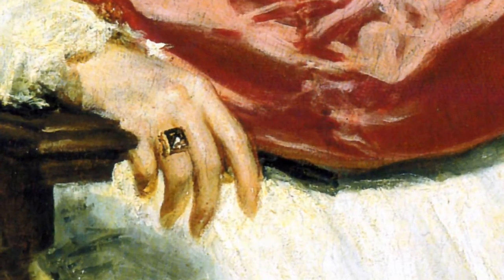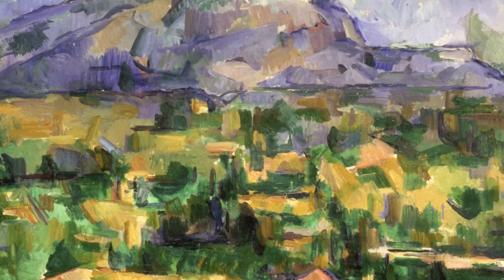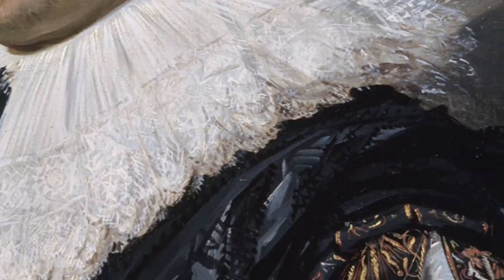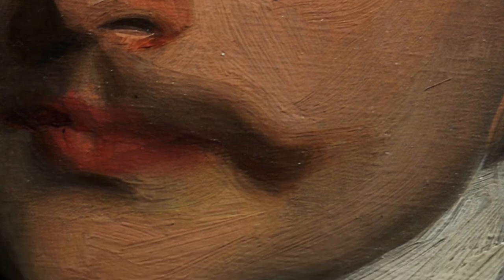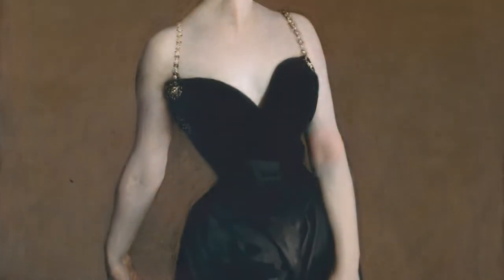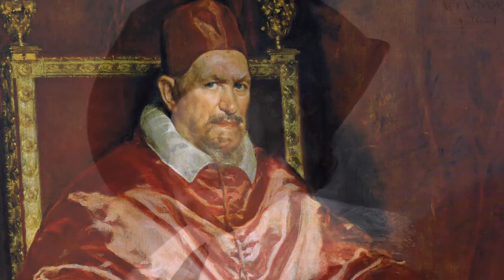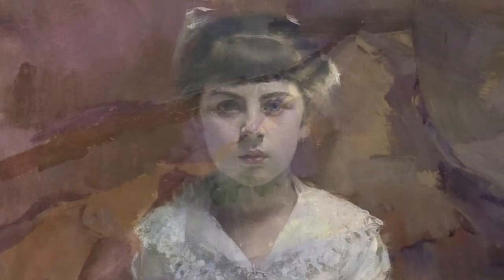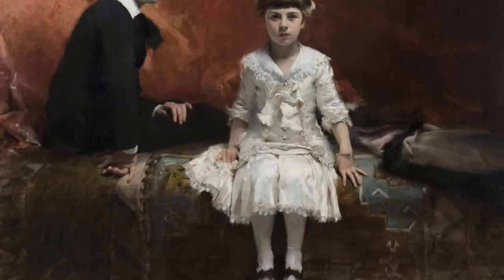What is Alla Prima?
Discover more definitions, techniques and other artistic content on our

Works featured:
Velázquez, Portrait of Pope Innocent X (c. 1650), Doria Pamphilj Gallery.
Frans Hals, Laughing Cavalier (1624), Wallace Collection, London.
Paul Cézanne, Mont Sainte-Victoire (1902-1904), Philadelphia Museum of Art.
Claude Monet, Impression, Sunrise (1872), Musée Marmottan Monet.
John Singer Sargent, Léon Delafosse (c. 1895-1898), Seattle Art Museum.
John Singer Sargent, Portrait of Madame X (1883), Metropolitan Museum of Art.
John Singer Sargent, Portrait of Édouard and Marie-Louise Pailleron (1881), Des Moines Art Center.